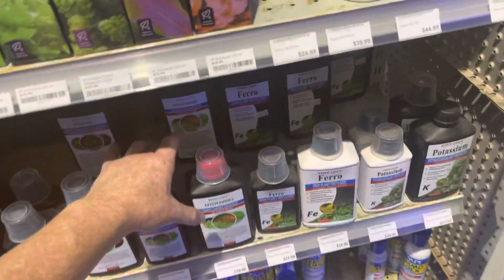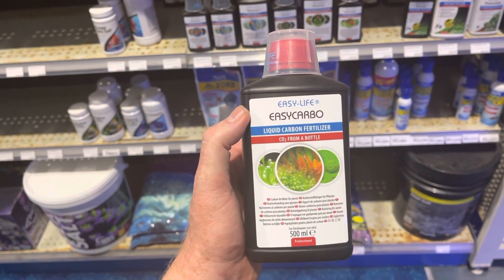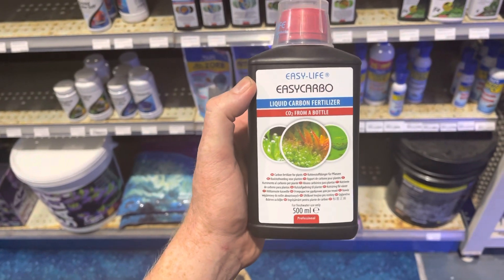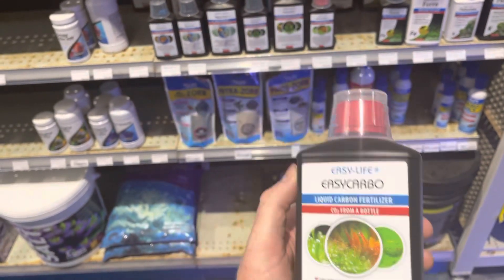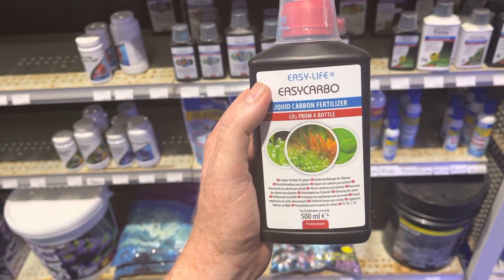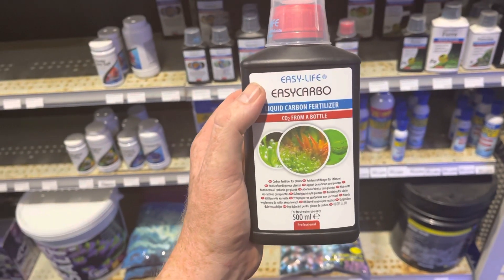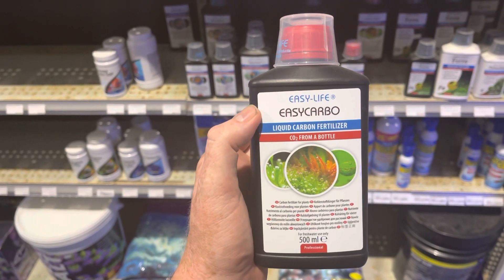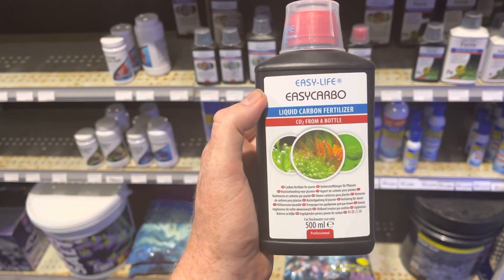Using organic carbon verse CO2 for aquatic plants